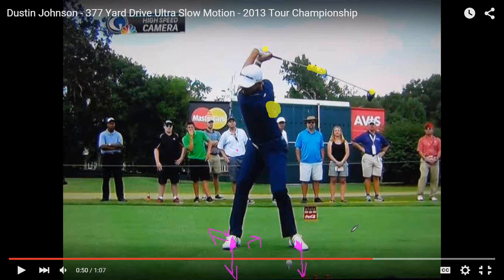Golf Swing Biomechanics 101 Rooting- Thoracic Mobility- Upper Middle/Lead Side Shaft Control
Go to elitegolfperformance.net